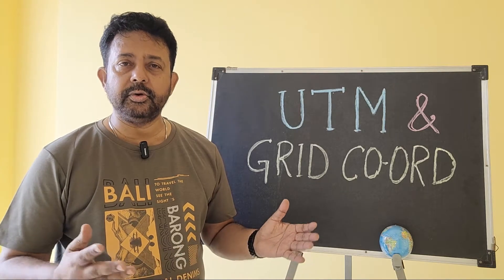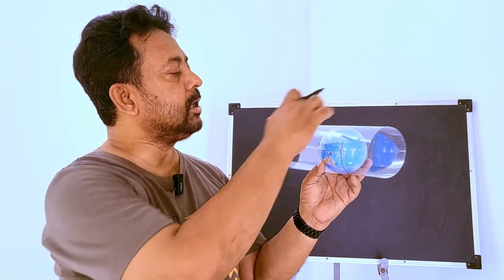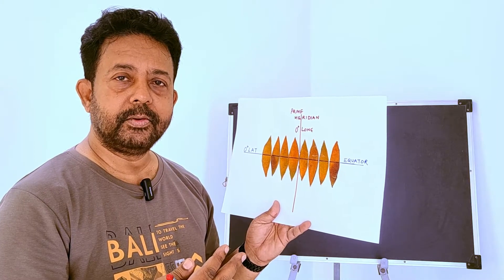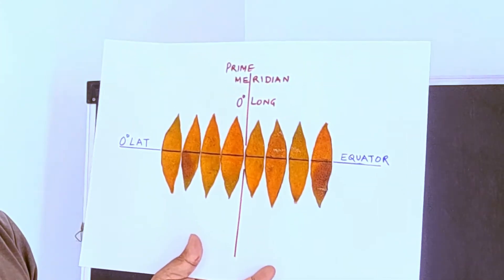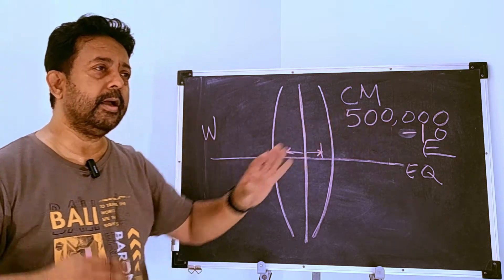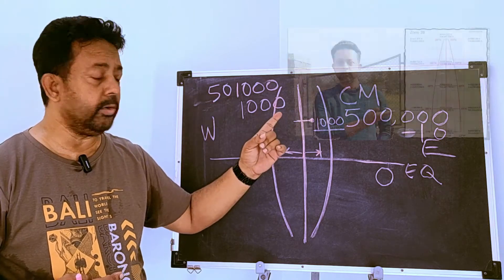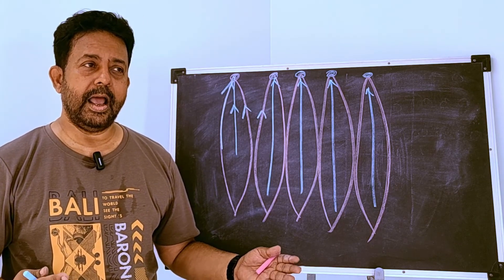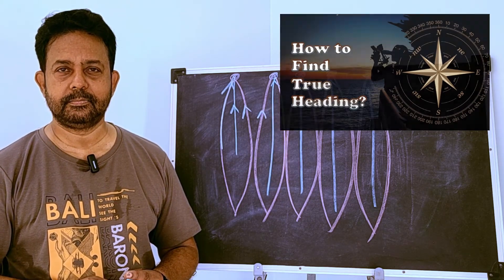UTM Projection & Grid Coordinates Explained | How UTM Zones Work.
In this video, we dive deep into the Universal Transverse Mercator (UTM) projection and the grid coordinate system—essential tools for modern surveying, mapping, and geospatial analysis. Avijit, a veteran Navy Surveyor with 37 years of experience, breaks down the concept using simple visuals, chalkboard sketches, and his signature orange peel demo.

🔍 What you’ll learn:

✅The difference between Mercator and Transverse Mercator projections
✅How UTM zones are created by slicing the globe into 60 segments
✅Why each zone spans 6° of longitude and how zone numbering works
✅How the Prime Meridian fits between zones 30 and 31
✅Why UTM projection is limited to 80°S to 84°N—and how polar regions adapt
✅How grid coordinates are calculated using Easting and Northing
✅What the Central Meridian is and why it’s assigned 500,000 meters
✅How to handle surveys that cross zone boundaries
✅Why zone numbers are essential for accurate positioning
✅How grid North differs from True North—and how to visualize it

🎯Whether you're a student, surveyor, GIS analyst, or just curious about how Earth is mapped, this video offers a clear, practical guide to understanding UTM projection and grid systems.